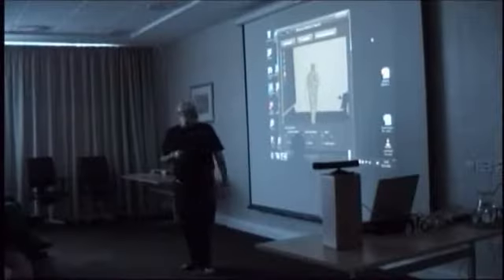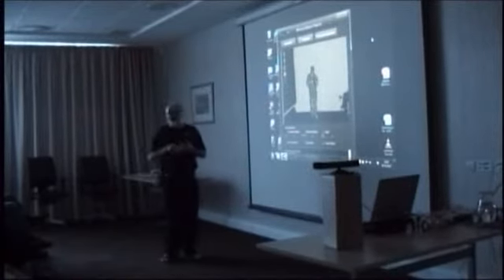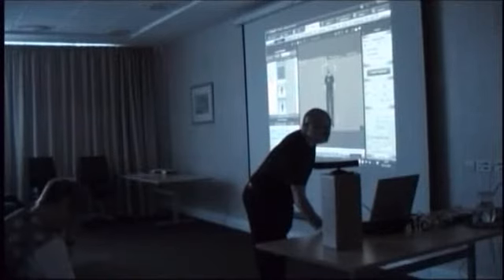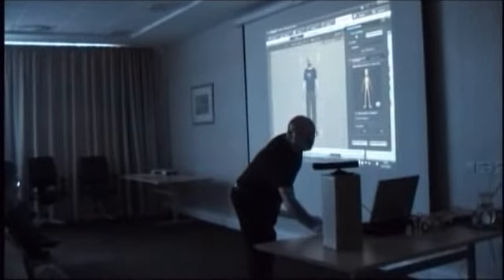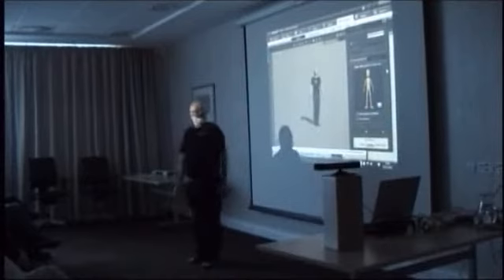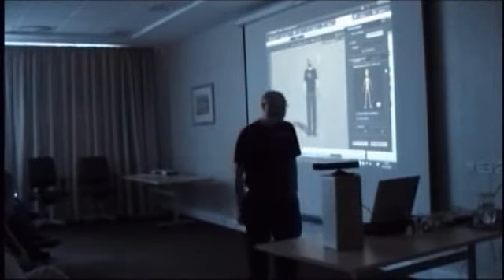Armadacon 24: Fan Film VFX Presentation.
Alan Marques goes into the VFX techniques that will be used in the Fan Film that will be shot at Armadacon 25.